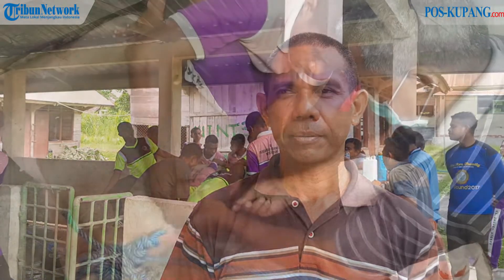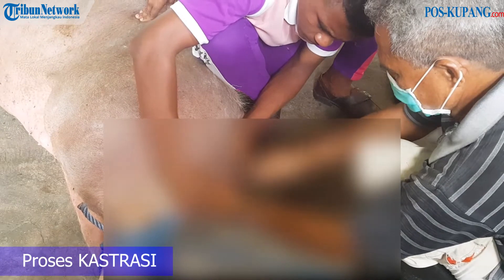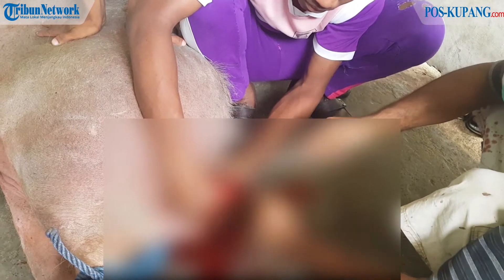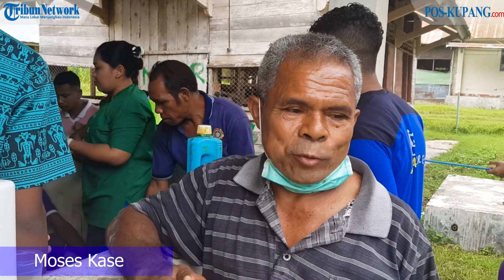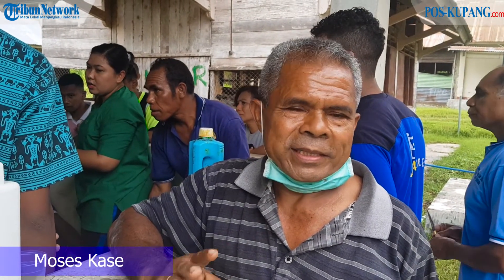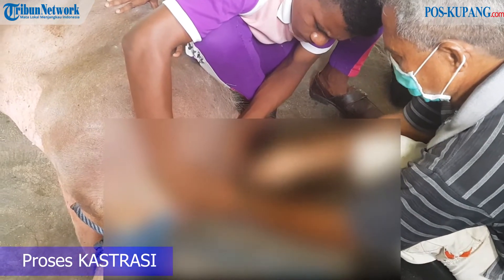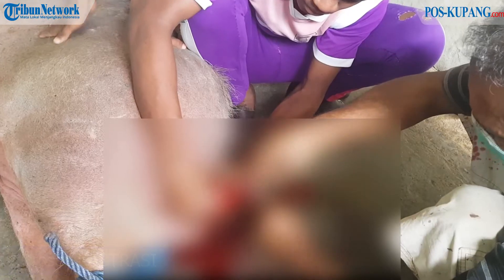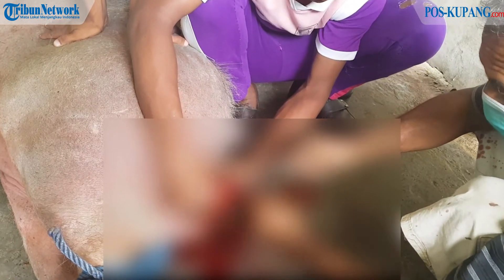PROSES KASTRASI BABI - SMK PP NEGERI KUPANG